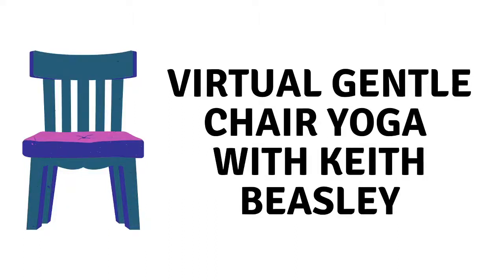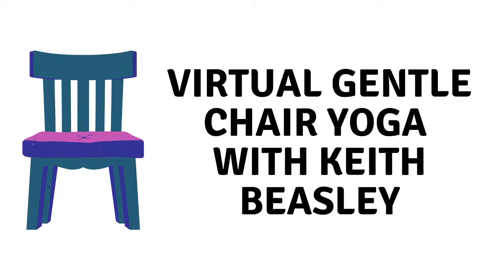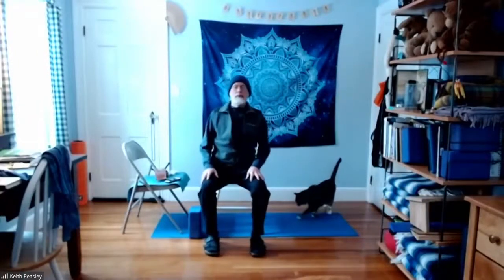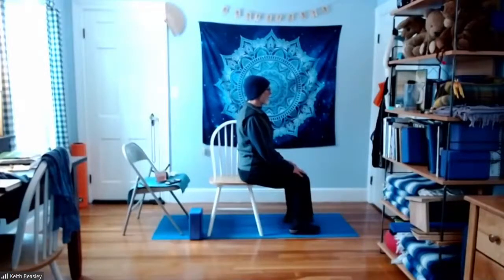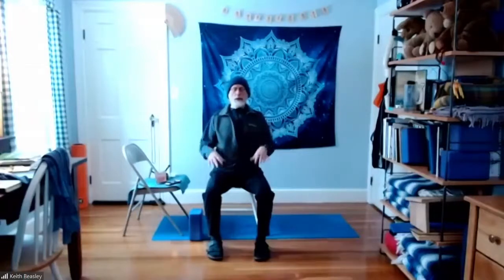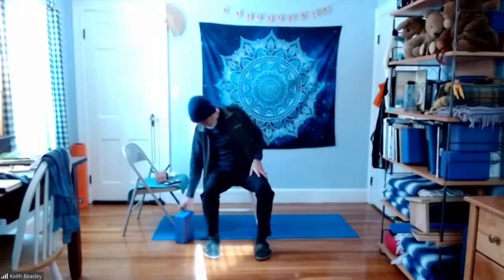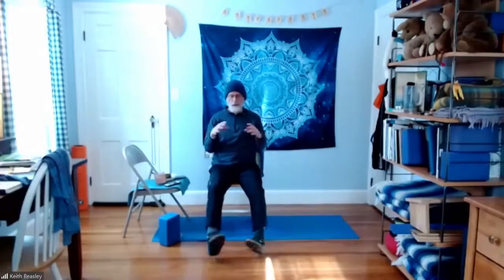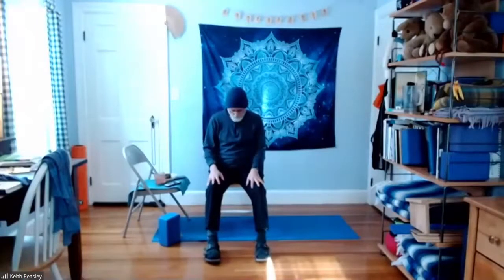Gentle Chair Yoga with Keith Beasley January 29, 2021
Join us for a Friday morning gentle yoga session with Keith Beasley!